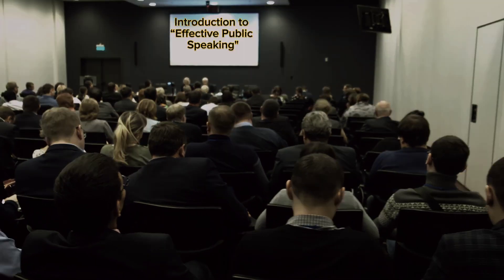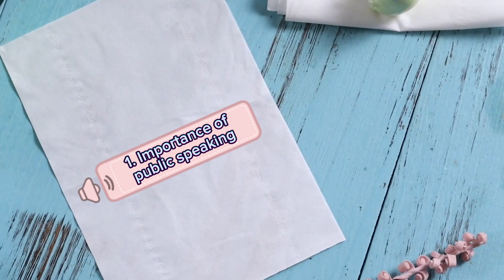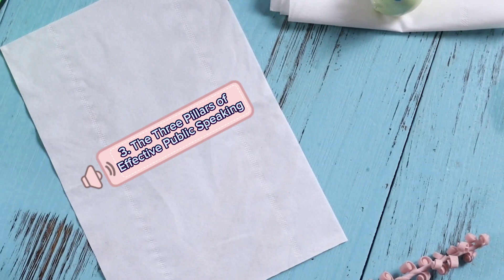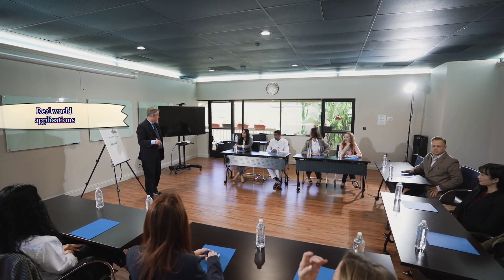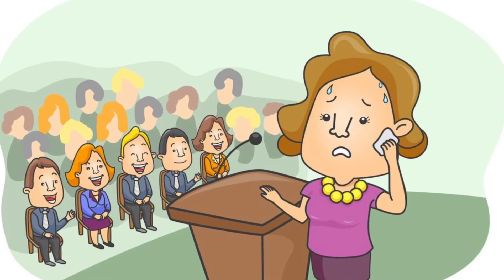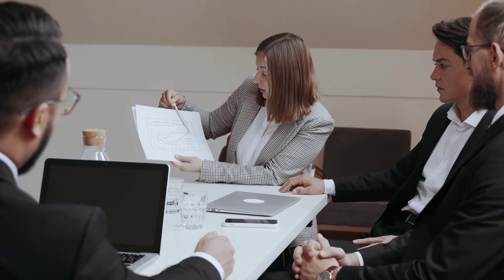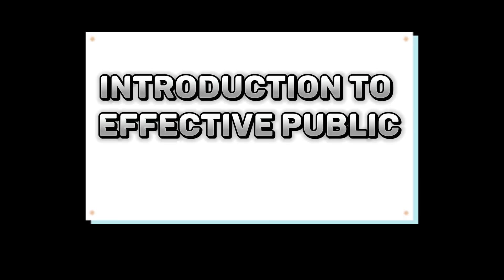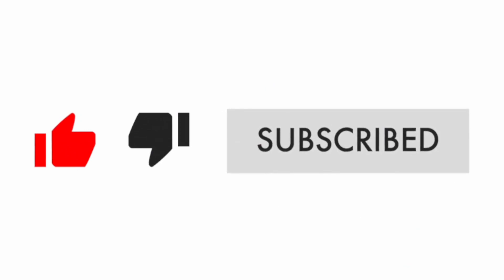Overcome Public Speaking Anxiety | Boost Confidence and Master Fluent English Communication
"Conquer the fear of public speaking with our expert-guided English listening and speaking practice. Enhance your language skills, build confidence, and speak English fluently in any situation. Start your journey to effective communication today!"